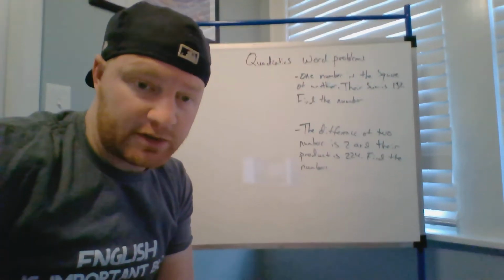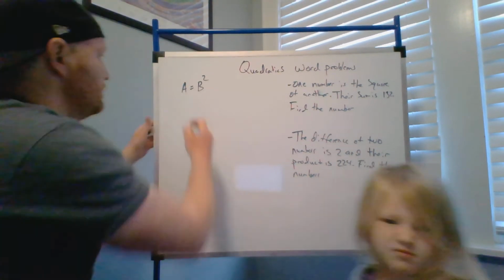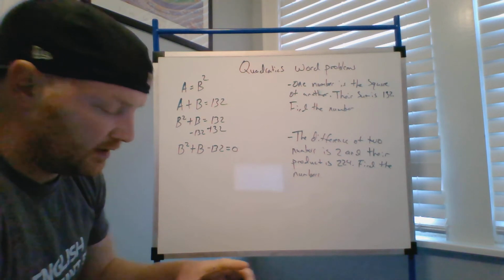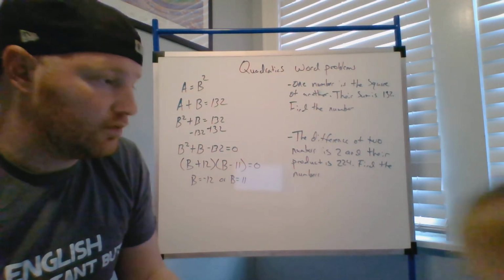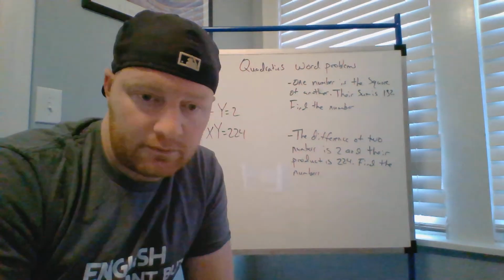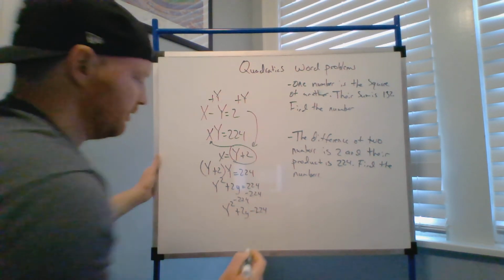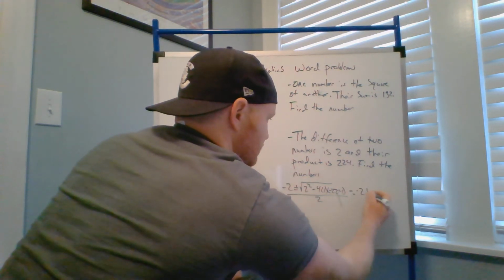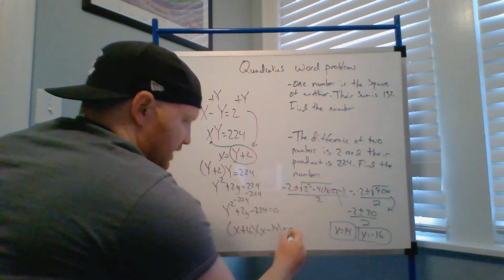Weber's Class - Quadratic Word Problems